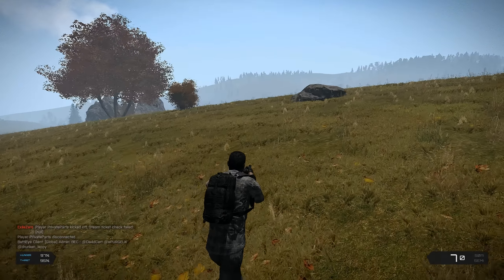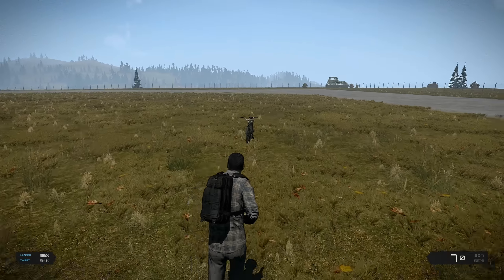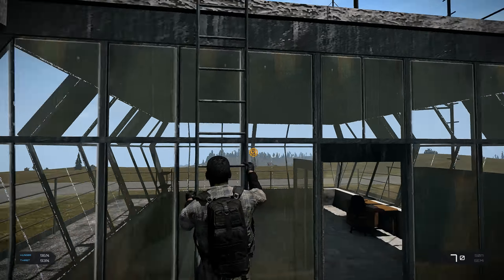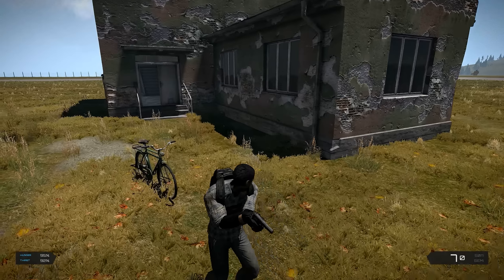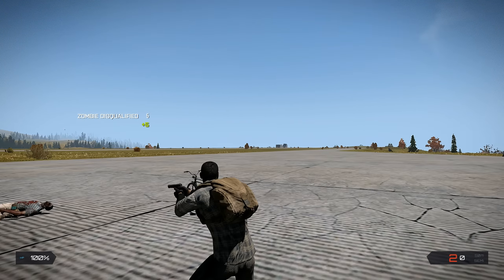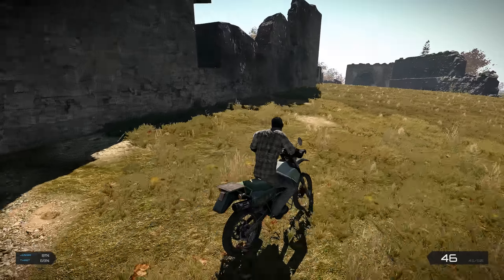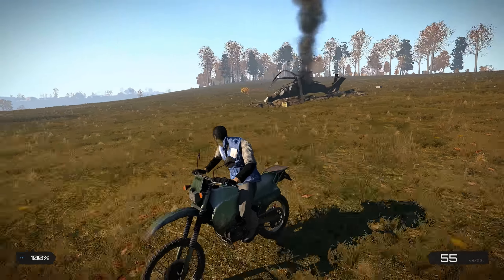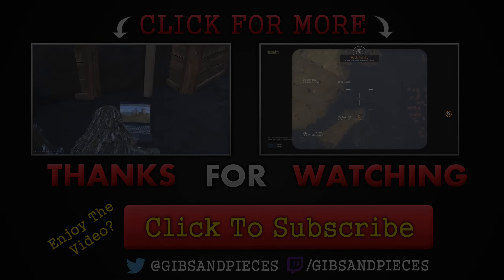ARMA 3: Forsaken - First Impressions/Information - Part 1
Checking out Forsaken for Arma 3, is this the mod to take over from Desolation?